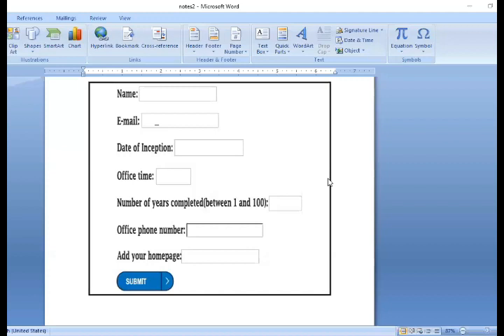3# HSC 12th Information Technology (IT)- Chapter 1 Advanced Web Designing- Meta tag & Attributes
First Chapter of XII std in Information Technology Marathi/English tutorial for HSC Maharashtra state board
Points Covered in today's lecture
--Programing in html5 to create form with general advanced elements
--Meta tag in html5 used for SEO of website
--Attributes of Meta tag with all values
Online lecture by Mayekar sir Topiwala jr College Malvan using zoom app
Types of CSS
--Inline Style Sheets
--Internal Style Sheets
--External Style Sheets
Advanced values for type attributes using input tag
Difference between HTML and HTML 5
Types of CSS
--Inline Style Sheets
--Internal Style Sheets
--External Style Sheets
--Class selector
--ID selector
--Universal selector
--Grouping selector